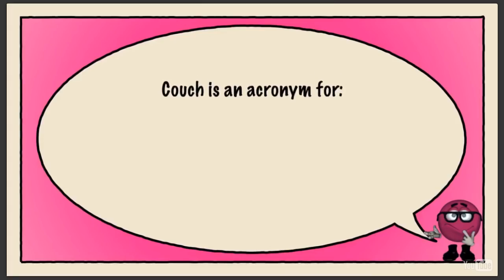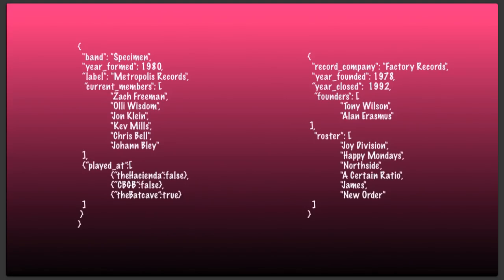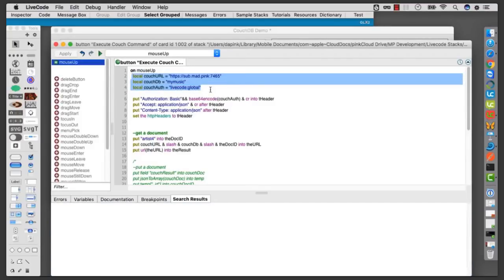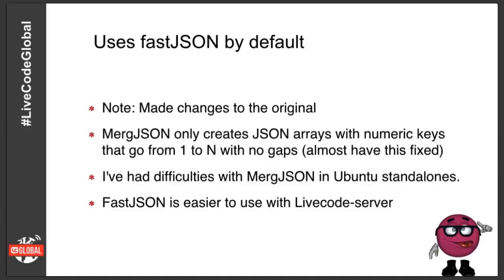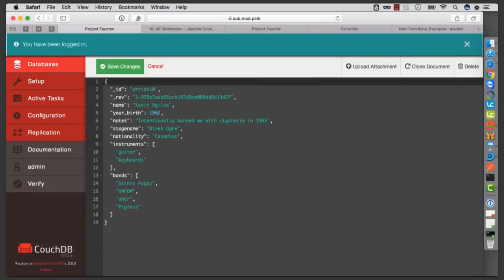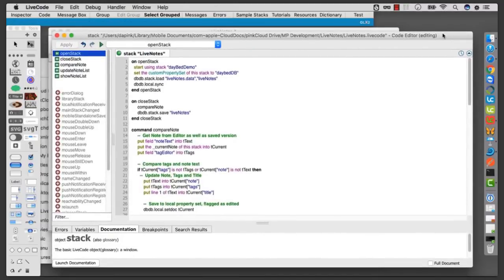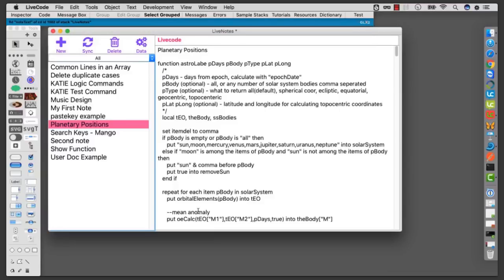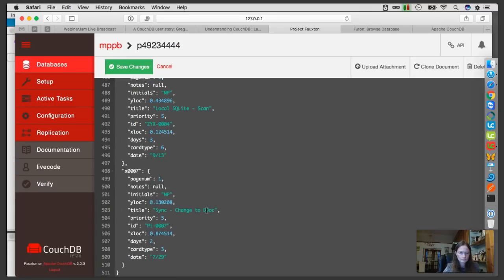Learn to Code: Couch DB and REST API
Find out what Couch DB is, why you should use it, how to connect it to LiveCode and build a simple notes app showing syncing and local DB use. A fascinating session presented by Greg (Mr. Pink) Miller. This session is republished from LiveCode Global 2017, learn more about LiveCode Global